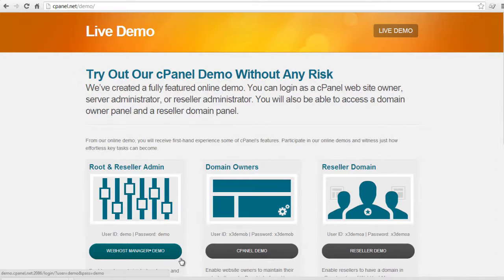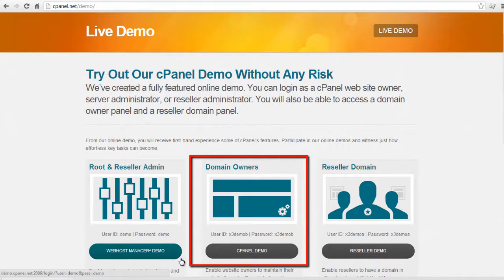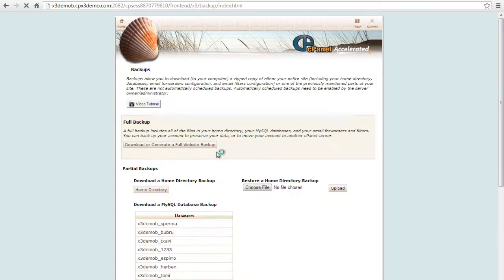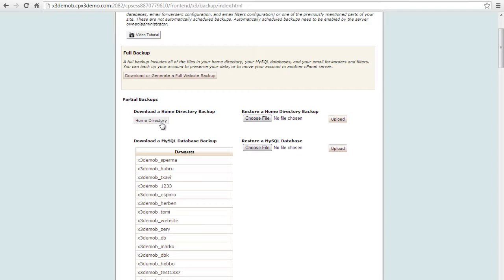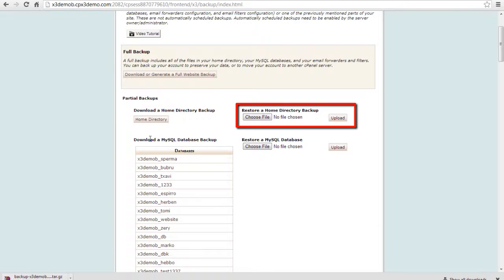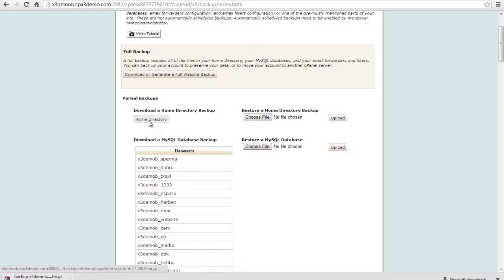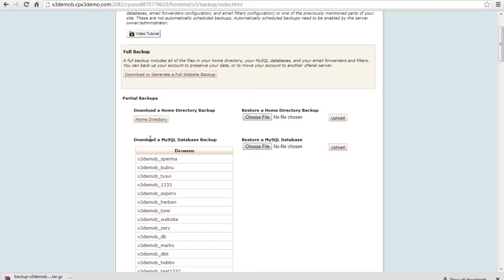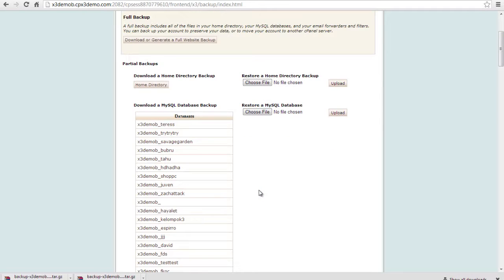How to Backup a Site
This video tutorial is going to show you how to backup a site on cPanel

Introduction

Website backups allow you to download (to your computer) a zipped copy of either your entire site (including your home directory, databases, email forwarders configuration, and email filters configuration).

Step #1 go to cpanel online

Cpanel and click on 'cpanel demo.' You can login as a cpanel website owner, server administrator, or reseller administrator.

Step#2 click 'backups.'

On the panel demo page 'files' click backups. You will be taken to the backup page.

Step#2 click 'home directory' to begin download

On the backup page, you will be presented with several options. Unless your website account has restrictions on it, you should be able to download a complete backup of your website. Below the backup window, there is a link that says download a home directory backup. Click on 'home directory' to download your entire site.

Step#3 save your site in a zip file

Choose the location you will like to save your zip folder and click save.

Step#4 use 'restore a home directory backup option to upload files'

In case you have found your site is corrupted, you may want to restore your home directory from the backup files. Use restore, a home directory backup option to upload the files.

Step#5 Click 'restore mySQL database' to restore your site database

Below 'restore a home directory backup' there is 'restore mySQL database.' When you click 'restore mySQL button' the entire database that you had installed on your website will be restored. And that is it.

Remember that these are not automatically scheduled backups. Automatically scheduled backups need to be enabled by the server owner/administrator.